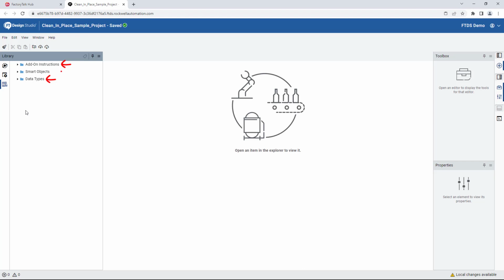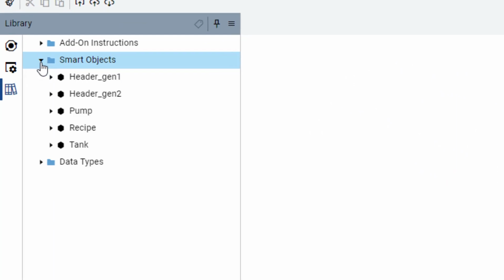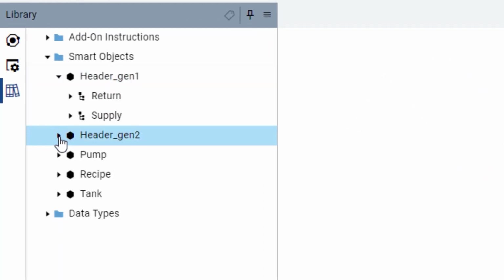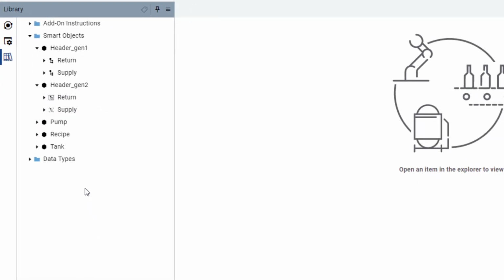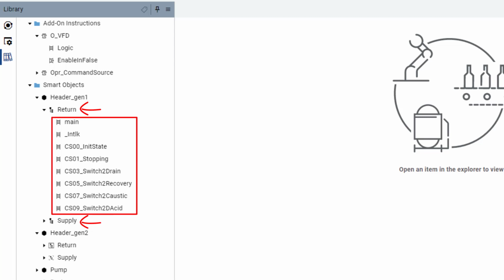MODERN: Integrated Library Management in FactoryTalk Design Studio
Learn how to take advantage of the integrated library functionality in FactoryTalk Design Studio to manage your encapsulated code.